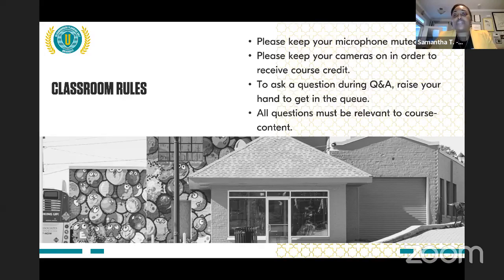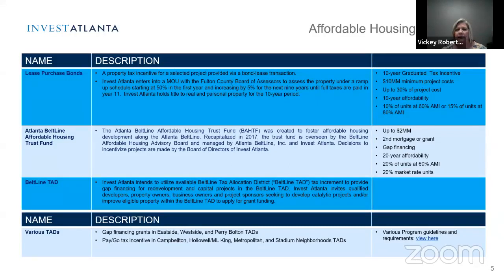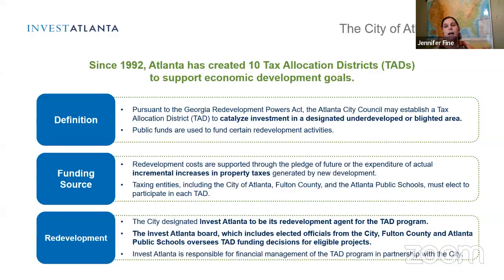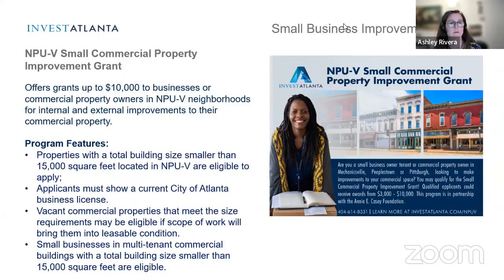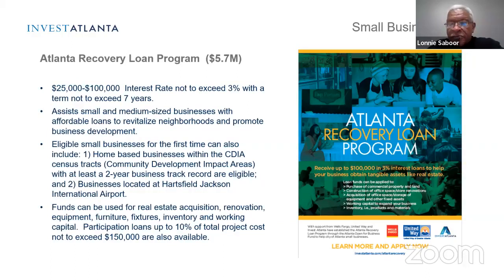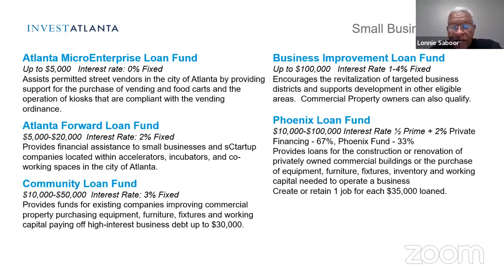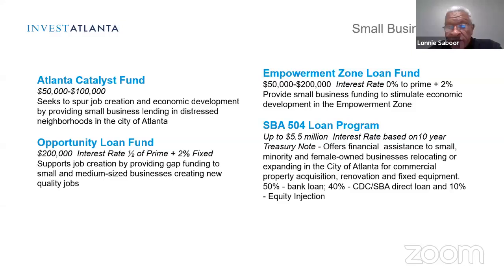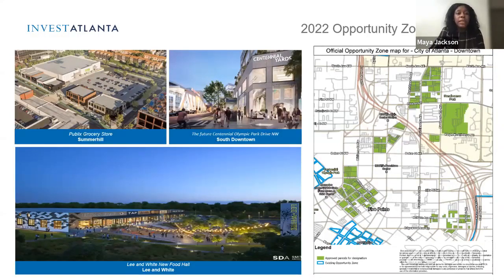CD 1004.001 Introduction to Invest Atlanta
In this introductory course, participants will learn about programs offered by the City of Atlanta’s economic development agency. Instructors will provide an overview of the grants, loans, support and other incentives available to homebuyers, small business owners, and developers, and will gain an understanding of tax allocation districts (TADs), opportunity zones, and urban enterprise zones. Students will learn how Invest Atlanta’s tools can be used to increase economic prosperity for all Atlantans, revitalize neighborhoods and build vibrant, equitable communities.